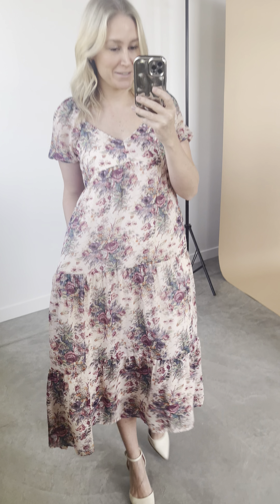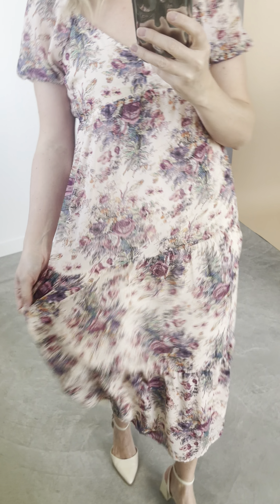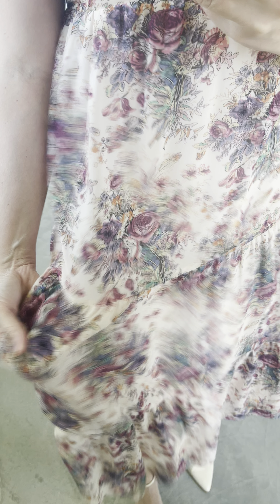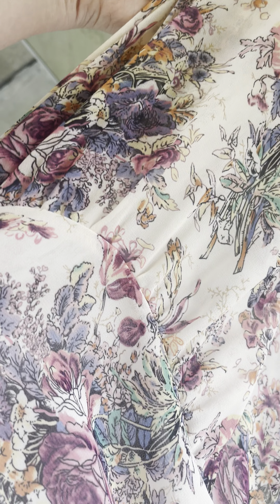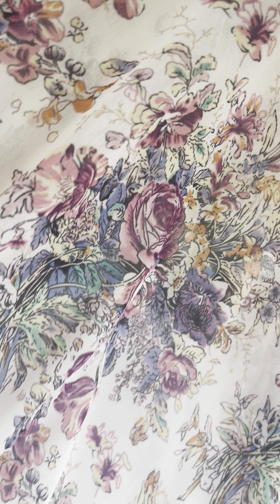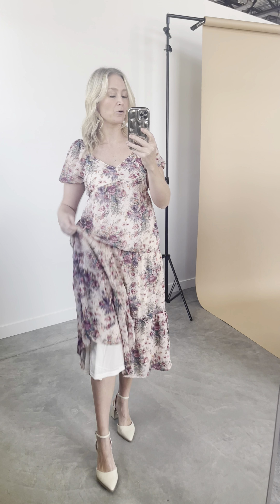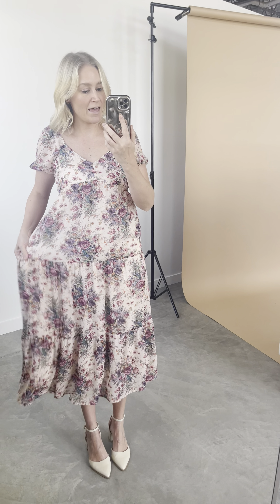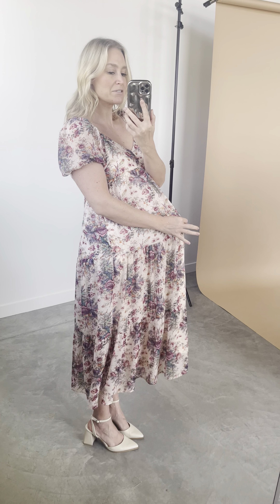Love Story Maxi